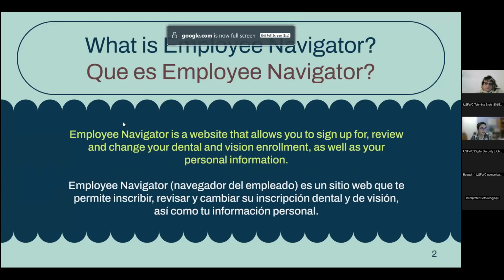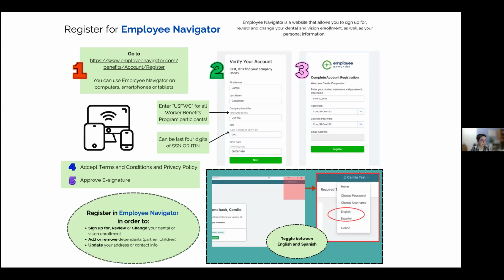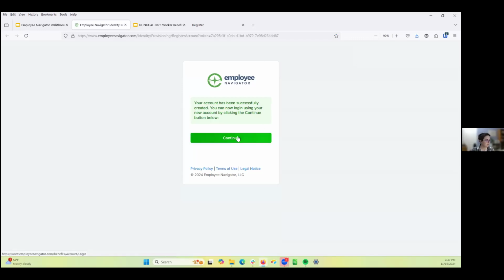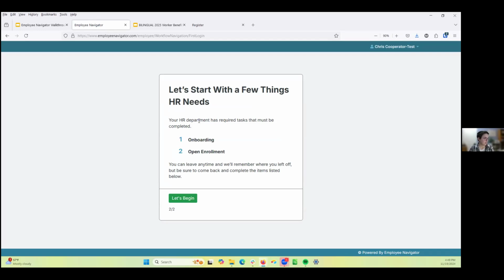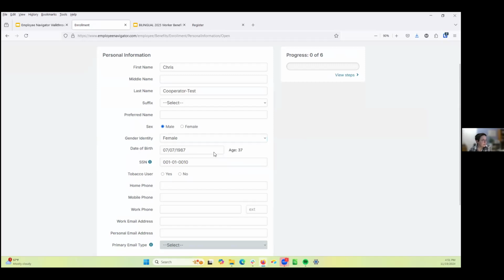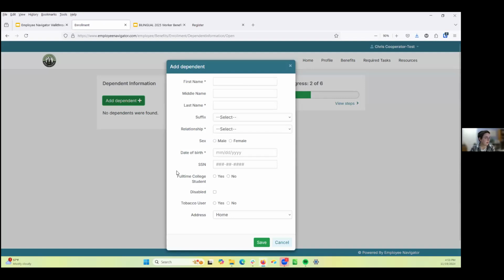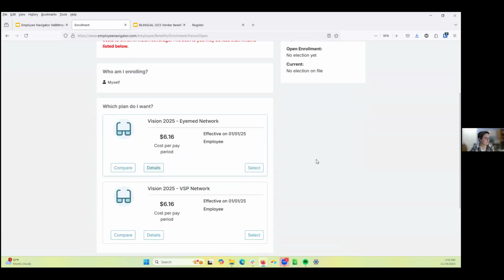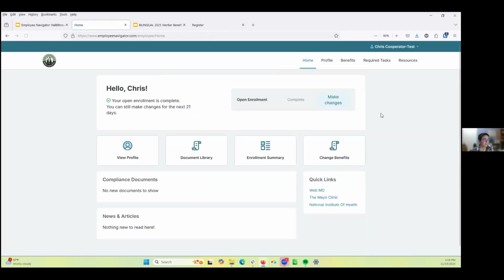Worker Benefits Office Hours: How to use Employee Navigator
In this video, Maddie Taterka, Worker Benefits Program Manager answers questions about the open enrollment process, benefits offerings and reviews how to use Employee Navigator to access vision, dental and more benefits through the USFWC.  Learn more about the USFWC Worker Benefits Program

🌲 More from the US Federation of Worker Co-ops 🌲